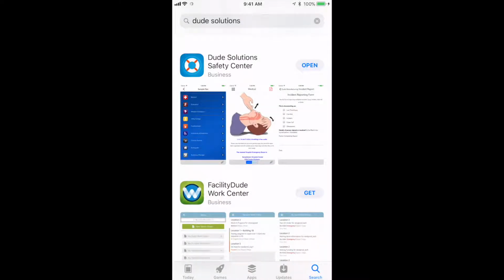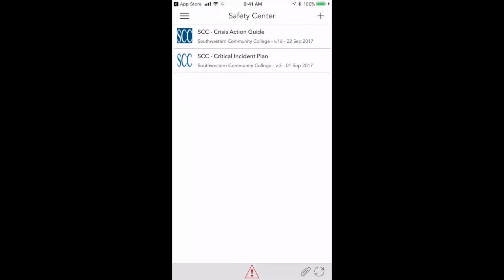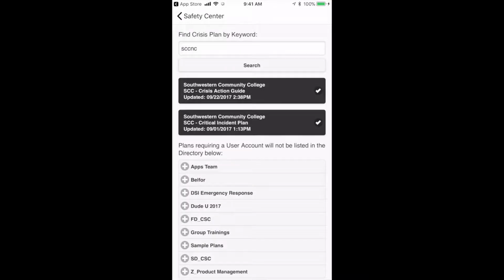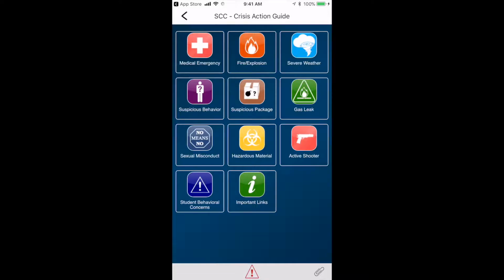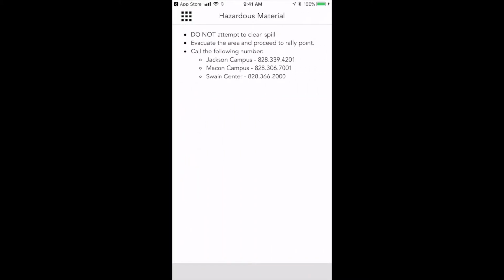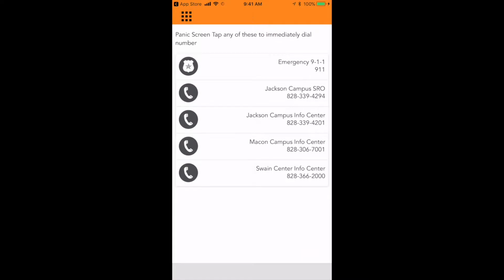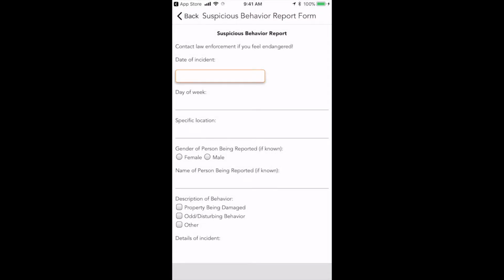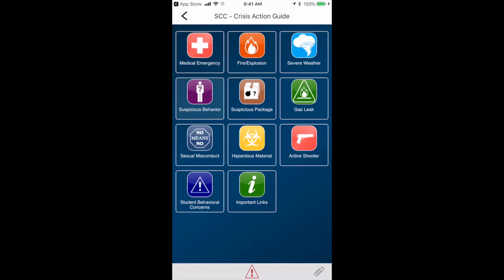Crisis Action Guide - Mobile App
These are the instructions for installing and setting up the Crisis Action Guide mobile app for Southwestern Community College NC.